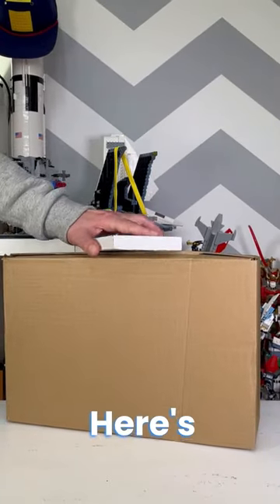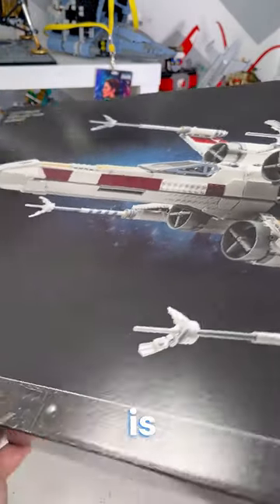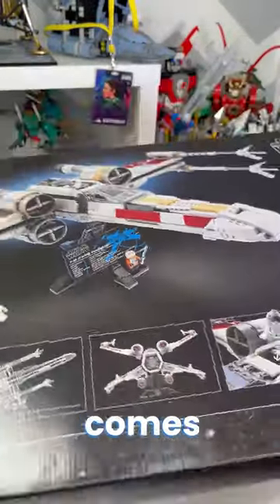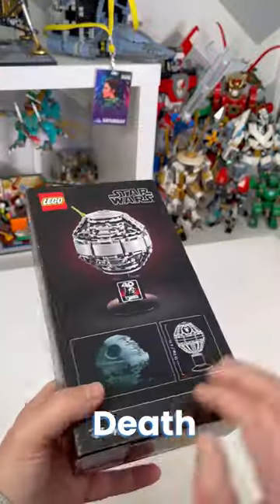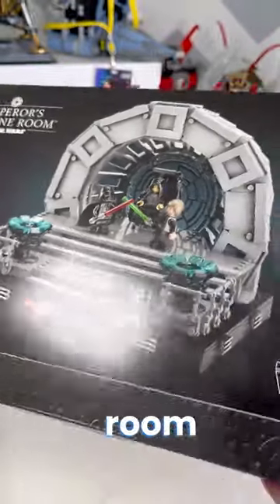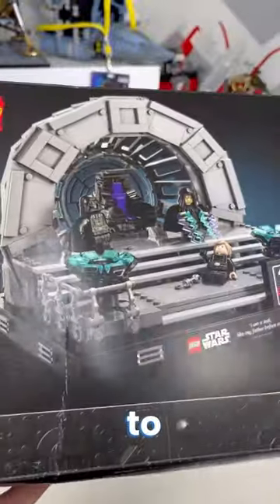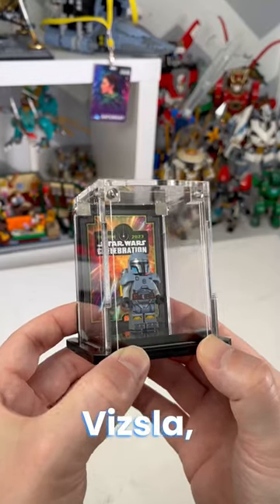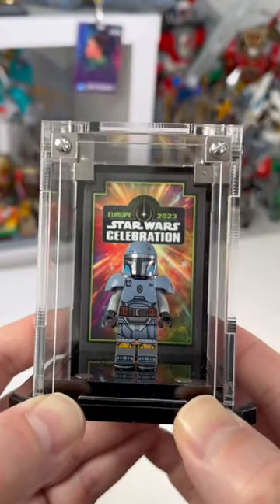MY LEGO STAR WARS MAY THE 4TH HAUL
Here's what I've been buying from LEGO during the May The 4th period.

If you would like to see my other shorts please check my shorts Playlist. For now here are a few Short video highlights for you:

For up to date news on the world of LEGO and LONDON BRIDGE BRICKS please follow the channel on:

Cheers